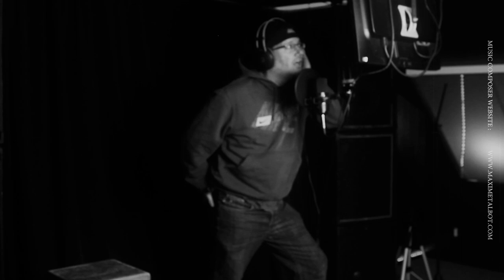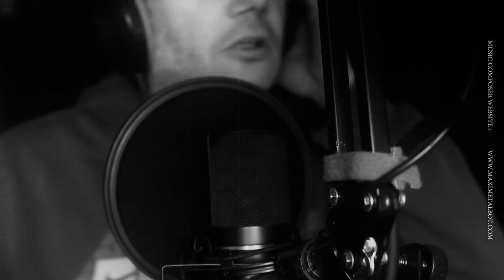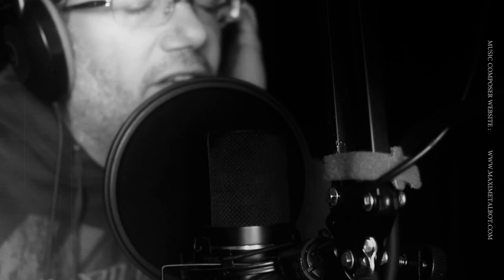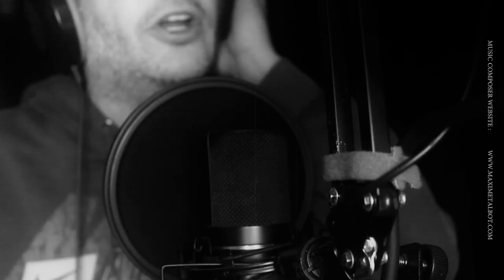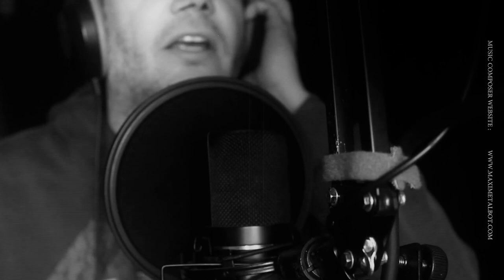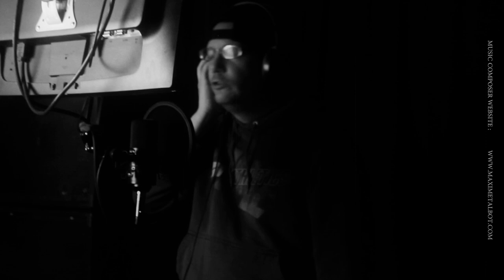EUROPE CARRIE COVER BY MAXIME TALBOT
Carrie - Cover by Maxime Talbot dedicated to Valérie Gagnon 1st cover ever so I thank you val, this my way to show you that your confidence in me, in my talents boosting me when I was down not judging me but listening to my heart. Telling me I was a good guy and opening your mind to a guy you knew before just not as you do today. No in the same way and this 1st move from me was in a way from you that gave me hope. your friend maxxx thanks fr this listening you gave to a man that is always juged and for been looking forward in his heart.